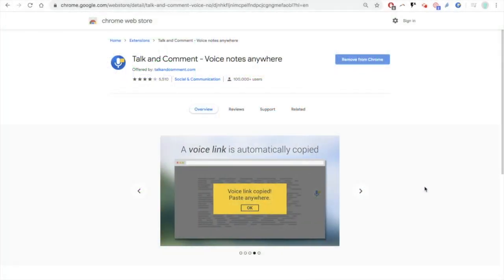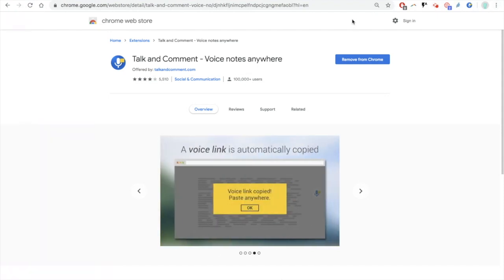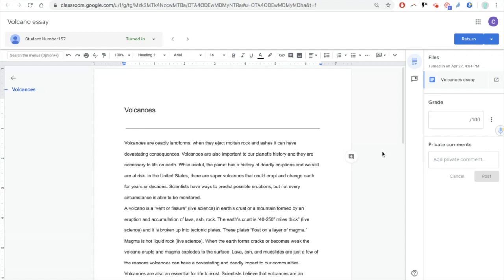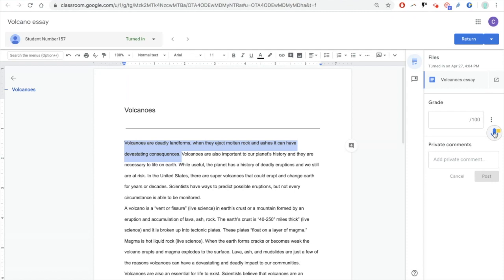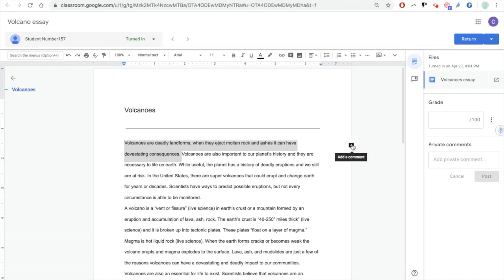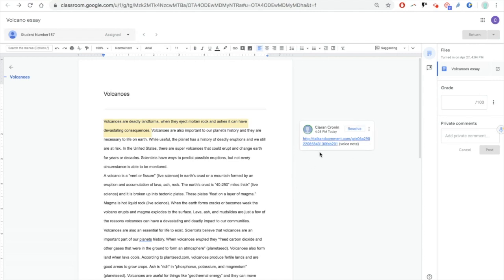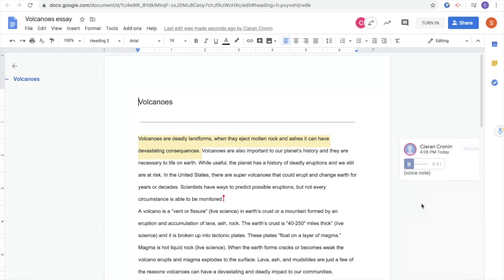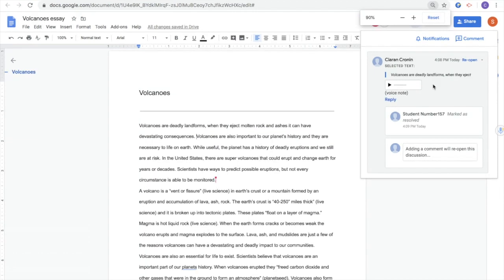Google Classroom - Talk & Comment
This screencast shows how the Talk and Comment Chrome extension can be used to provide oral feedback to students on work that they submit using Google Docs (via Google Classroom).